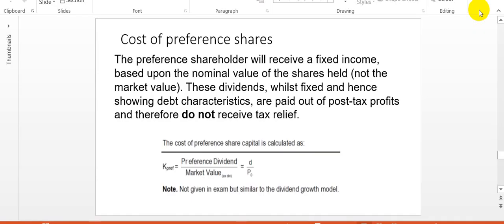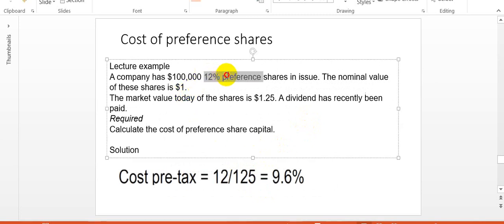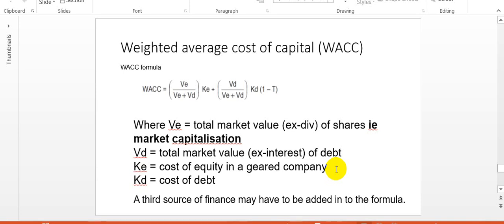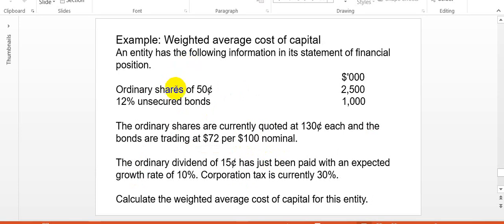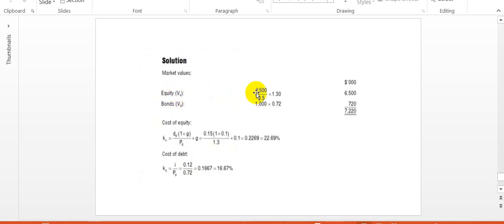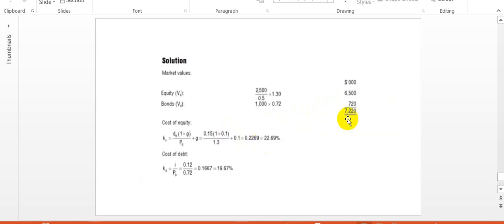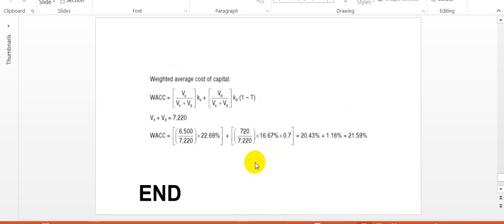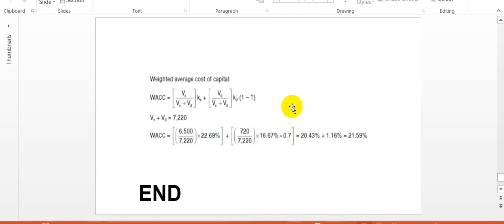Cost of Capital4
Calculating the various components of the cost of capital